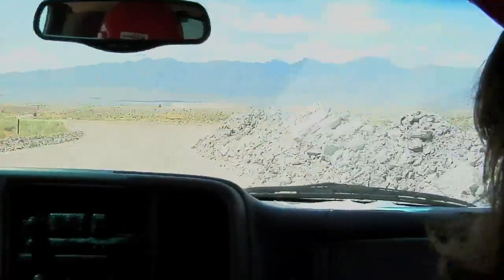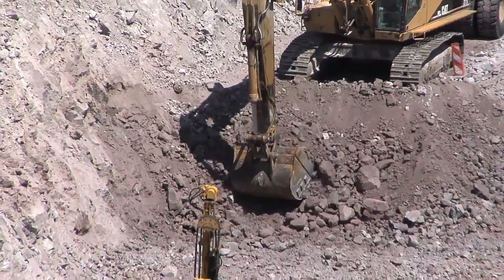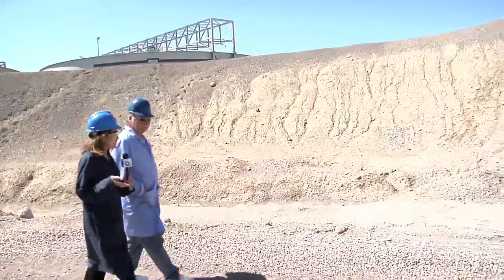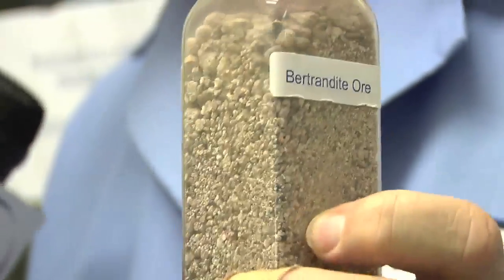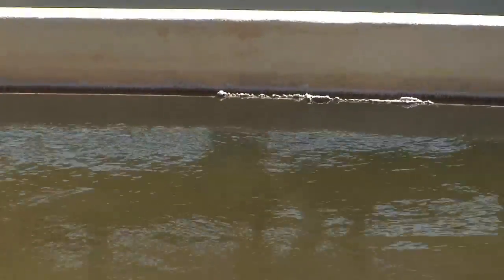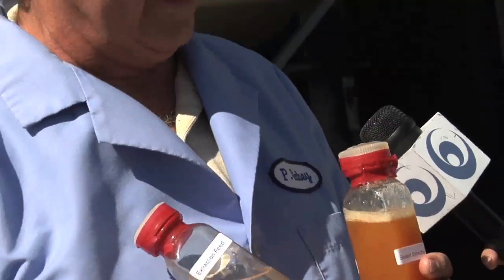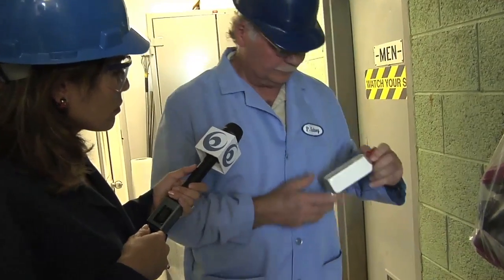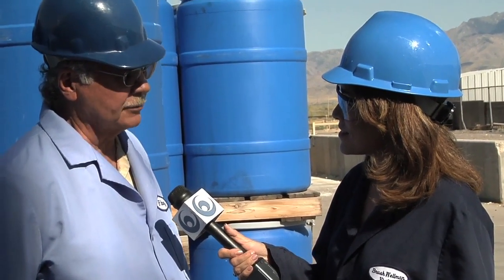Not So Heavy Metal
The James Webb Space Telescope's perfectly polished, highly reflective mirrors start their life as a pile of rubble, mined from a desert in Utah. Join "Behind the Webb" as we explore a beryllium mining operation.